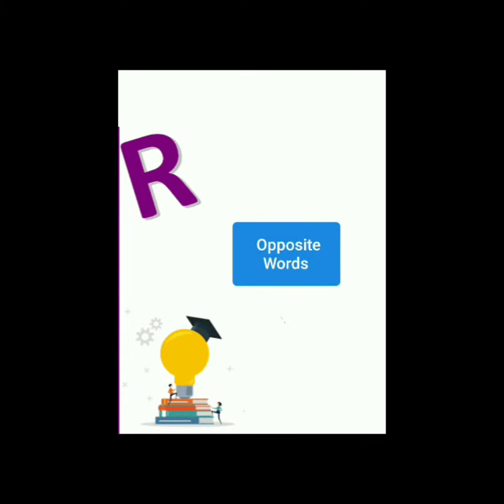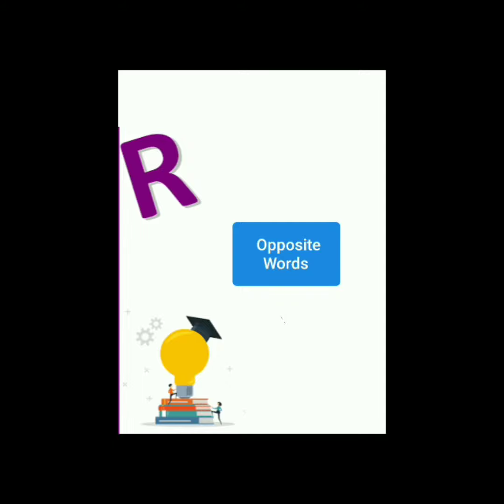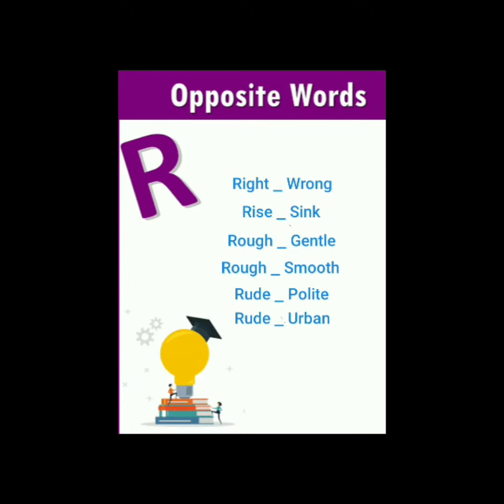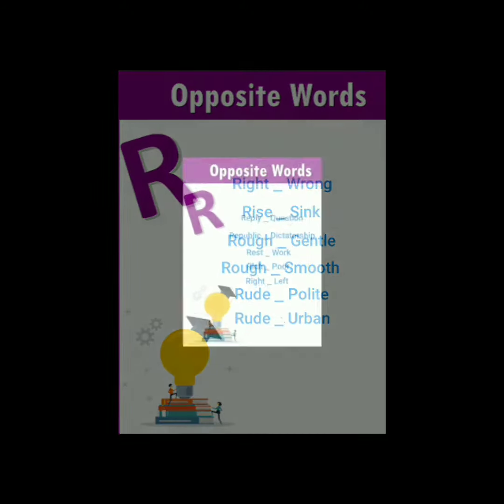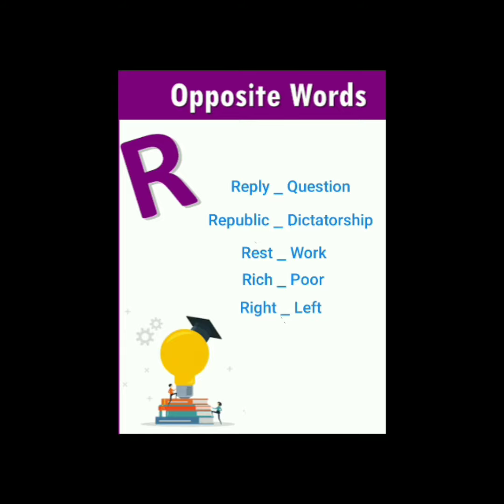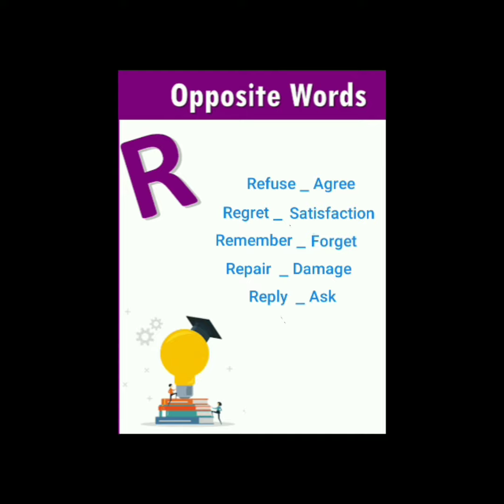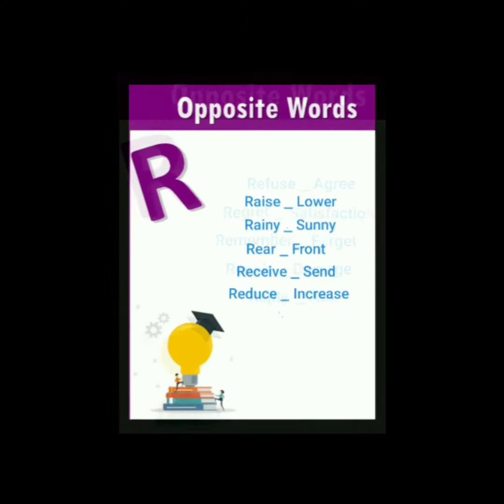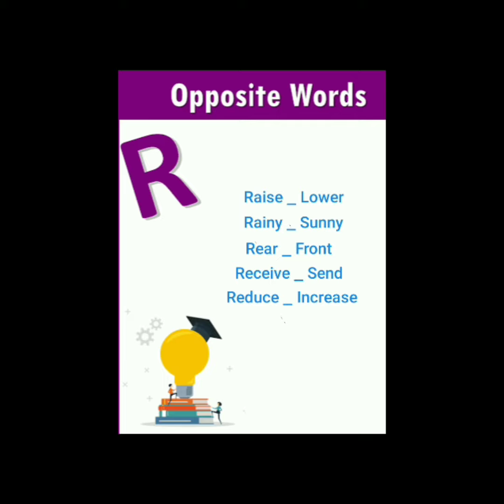🦅 Opposite Words start with " R " 🕊